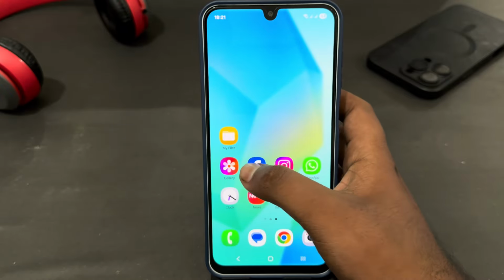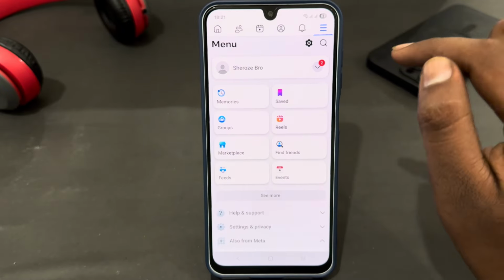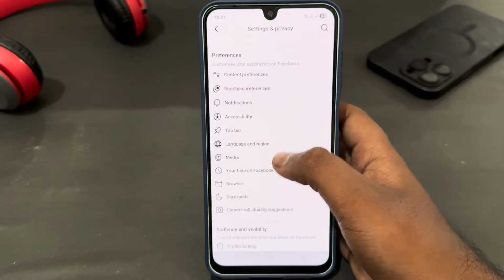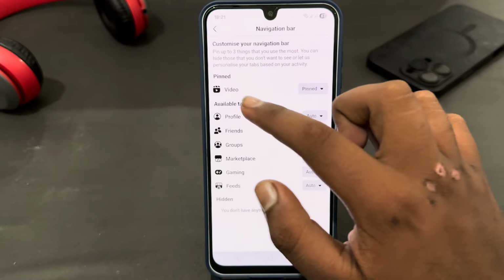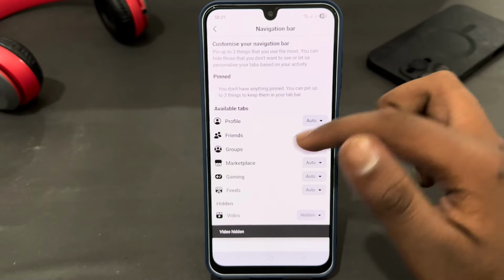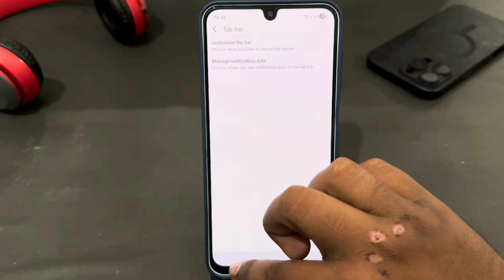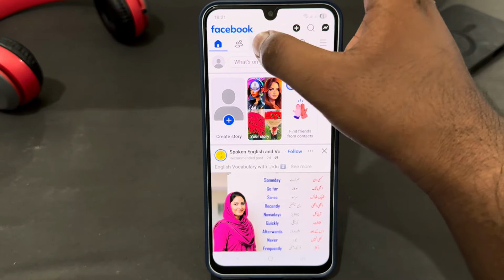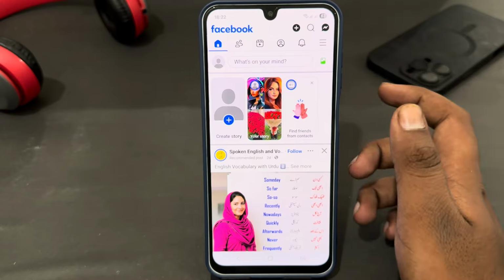How to Turn Off Facebook Reels - Stop Reels Autoplay & Hide Them!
YouTube Video Description:
Facebook Reels taking over your feed? While you can’t completely "turn off" Reels, this video shows you how to significantly reduce them, hide Reels shortcuts, and stop autoplay to reclaim your Facebook experience!

I’ll walk you through the settings and tricks to minimize Reels on both the Facebook app and website.

Steps Covered:

Hide Reels: Tap the 3 dots (⋯) on any Reel → Select "Hide".

Disable Autoplay: Go to Settings & Privacy → Settings → Media → Autoplay → Select "Never".

Remove Reels Shortcut: Press and hold the Reels tab → Tap "Remove from shortcuts".

Train Algorithm: Tap 3 dots → "Show less" to tell Facebook you dislike Reels.

Note: Facebook doesn’t let you disable Reels entirely, but these methods will drastically reduce how often you see them. The more you hide Reels, the fewer Facebook will show you!